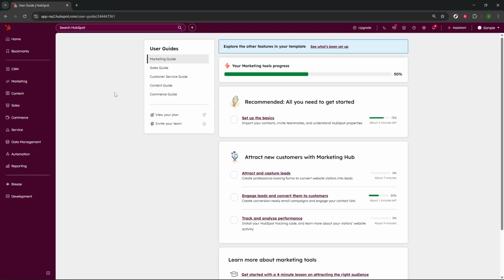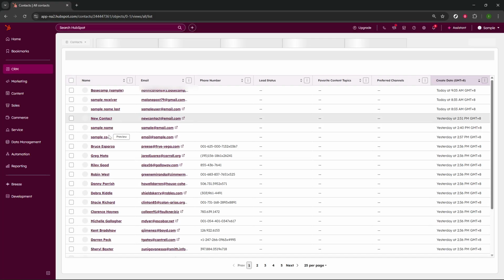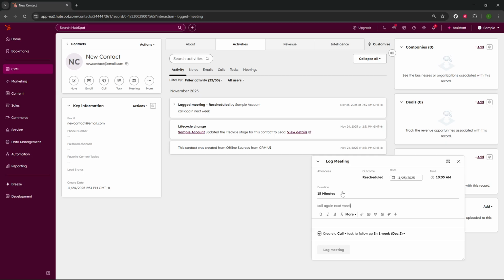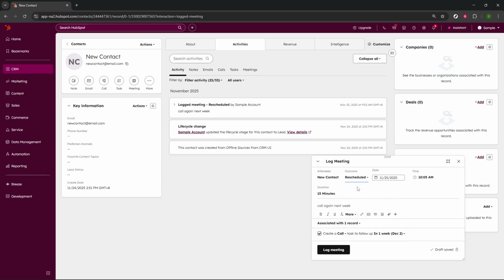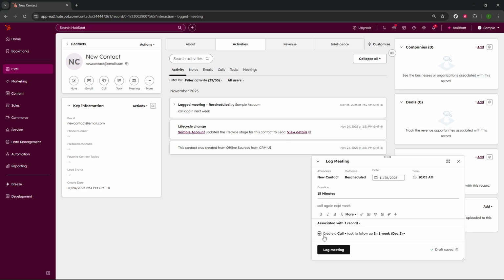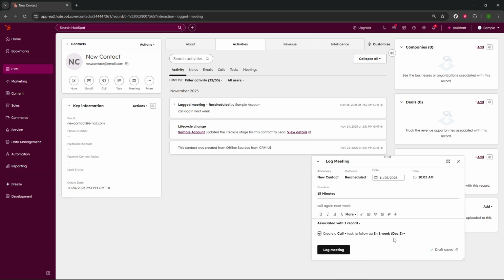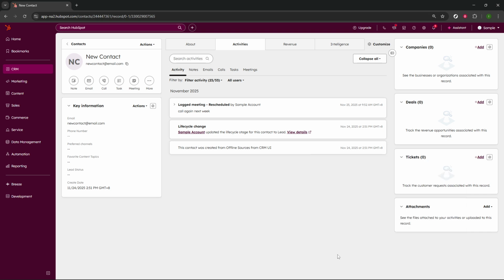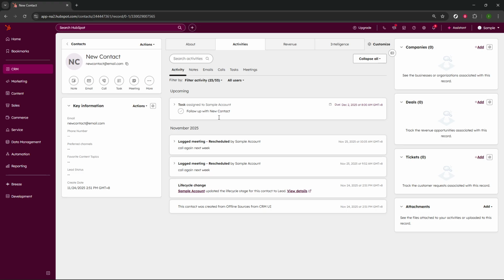How To Log Meeting In HubSpot CRM (Quick Guide)